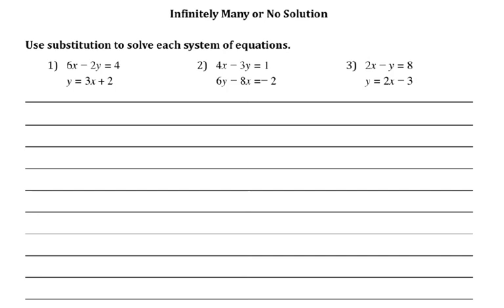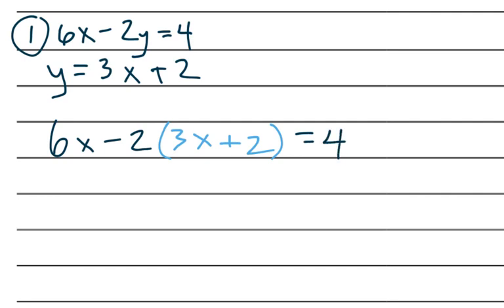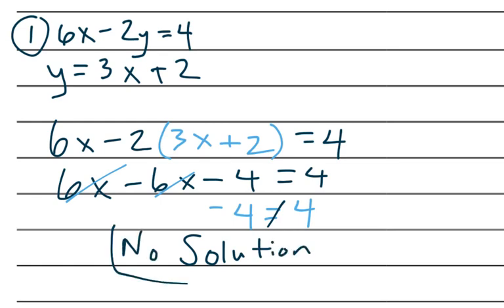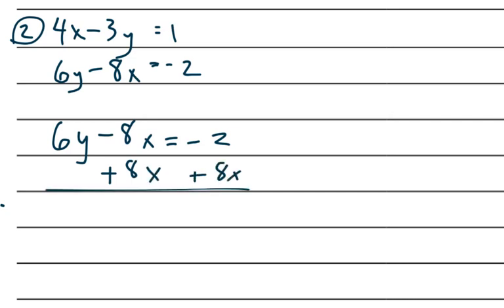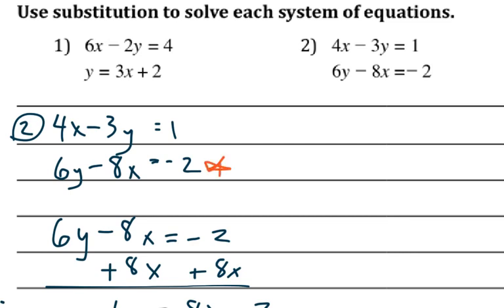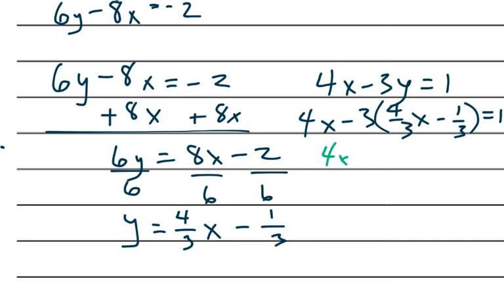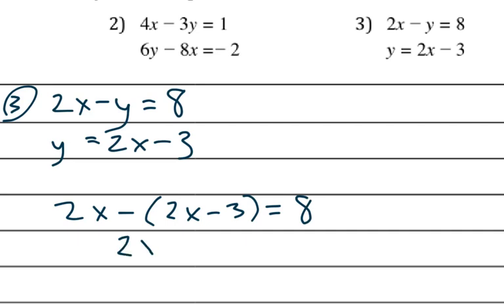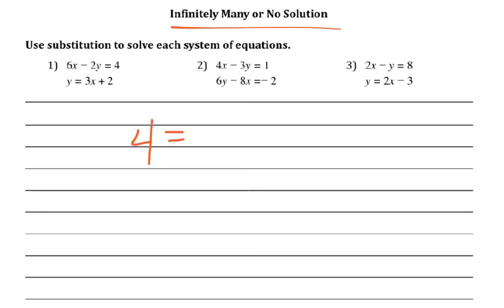5.1 Substitution (3 of 5)